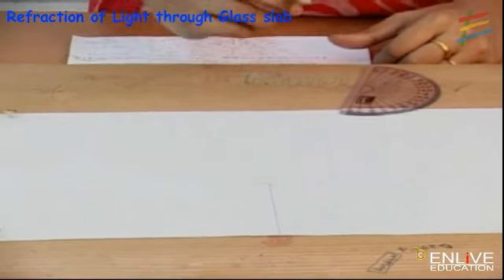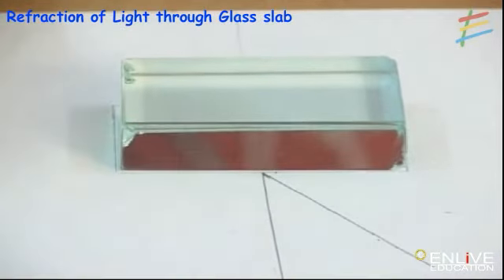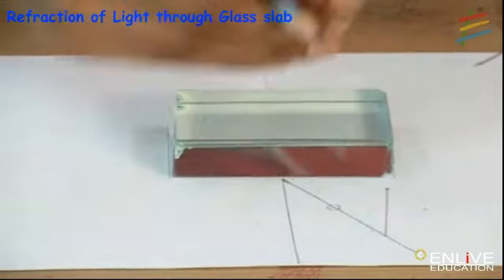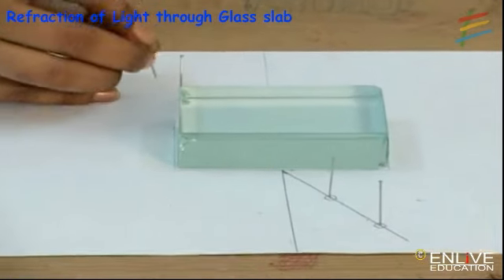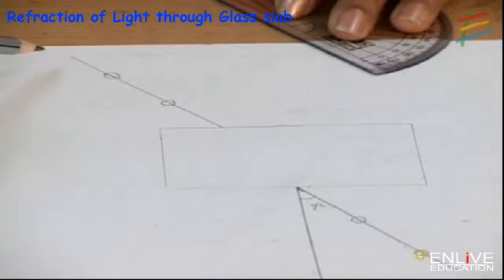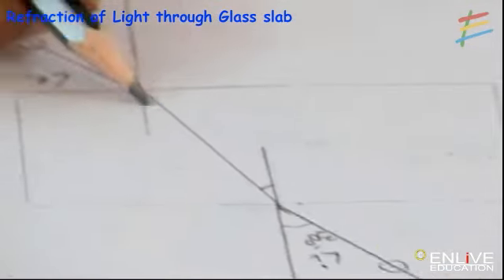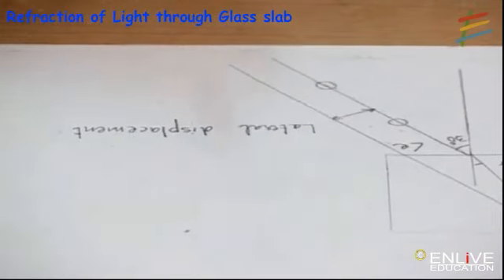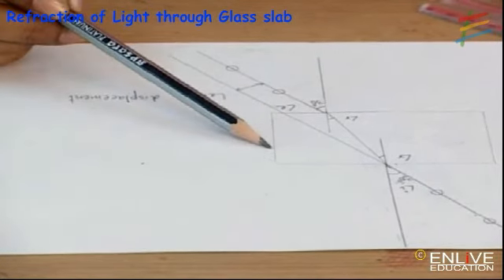Refraction of Light Through Glass slab